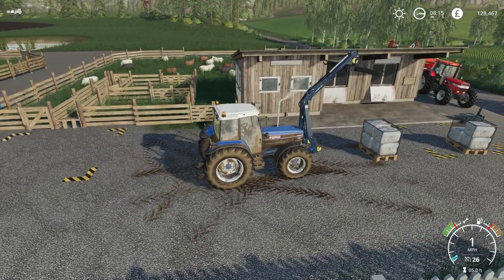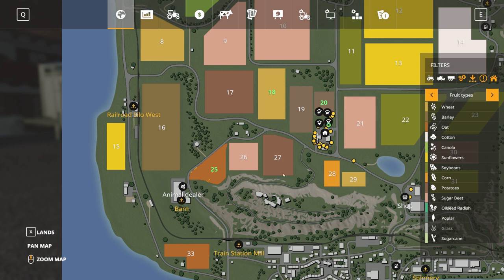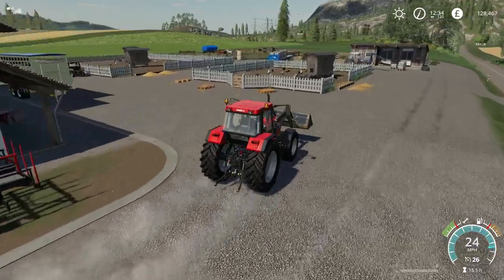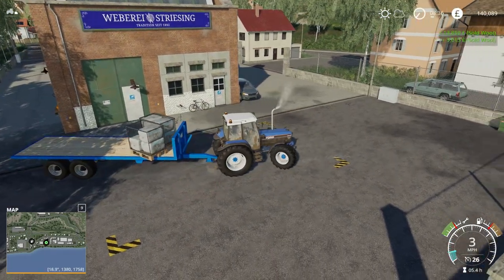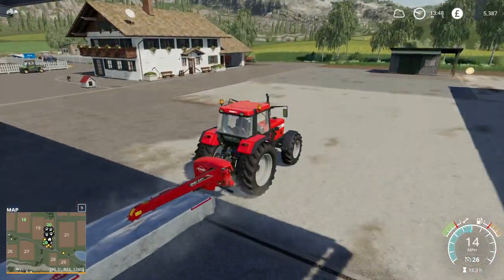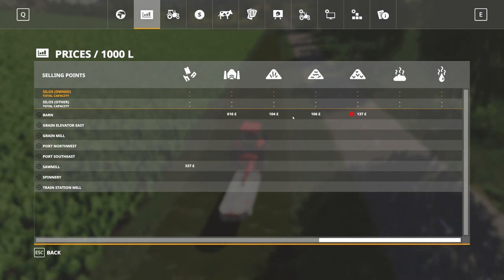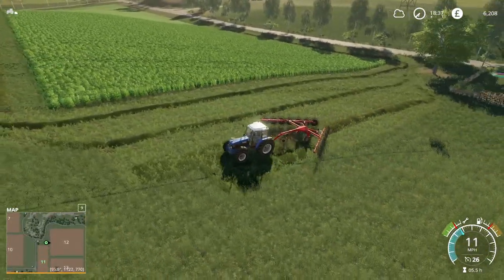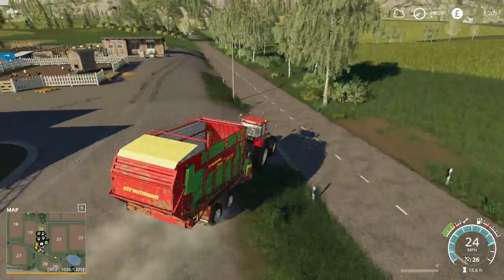FIELD FLIPPING!! - Let's Play Farming Simulator 19 | Episode 47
I love the idea of this! Not sure who first thought of it but I there is a shout out in the video :)

Mods Used:(EXTERNAL LINKS USED AT YOUR OWN RISK!)
Case 1455
By Giants

By Blur Modding

LS-Modcompany

Model and Texture by Vasilisvasilis31,MarioRoss

By Giants, Jekyll
Sound Files: DuDe1